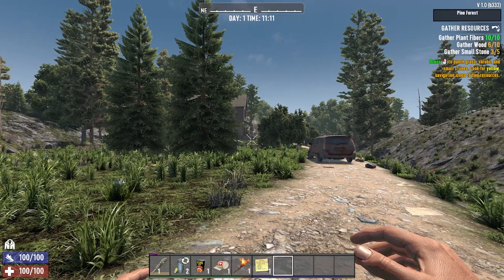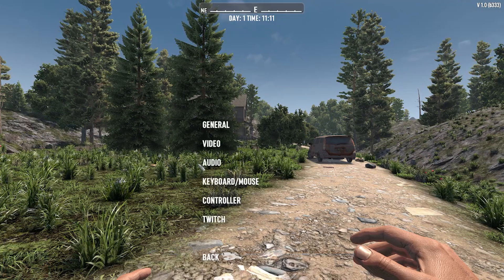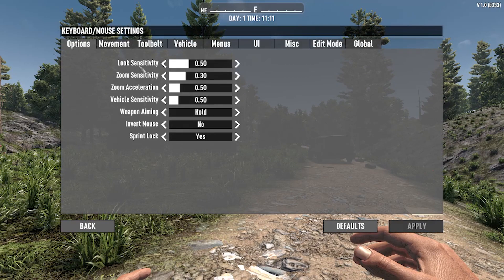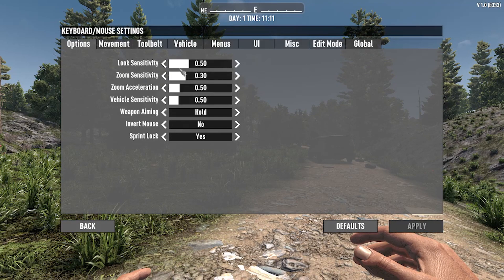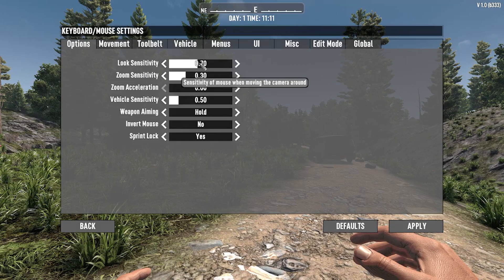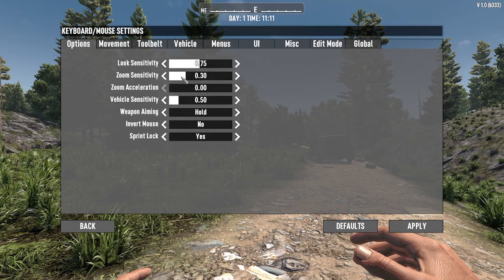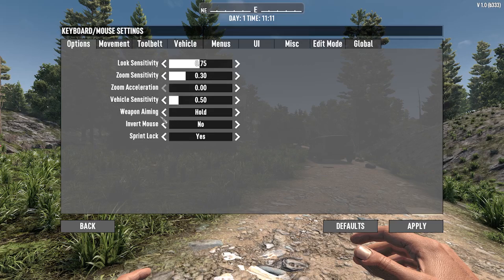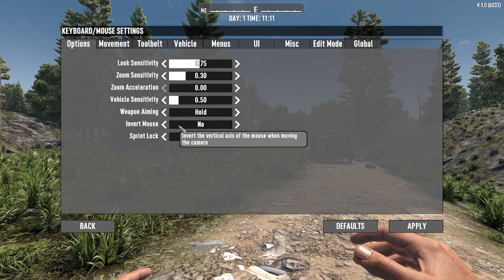How to Change the Keyboard and Mouse Settings in 7 Days to Die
In this video, we will answer the following questions to help you customize your gaming experience in 7 Days to Die:

How to Change Keyboard Settings in 7 Days to Die?
How to Adjust Mouse Sensitivity in 7 Days to Die?
How to Remap Keys in 7 Days to Die?
How to Customize Controls in 7 Days to Die?
How to Access Control Settings in 7 Days to Die?
How to Enable Invert Mouse in 7 Days to Die?
How to Change Key Bindings in 7 Days to Die?
How to Reset Keyboard and Mouse Settings in 7 Days to Die?